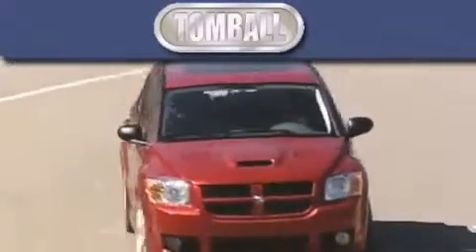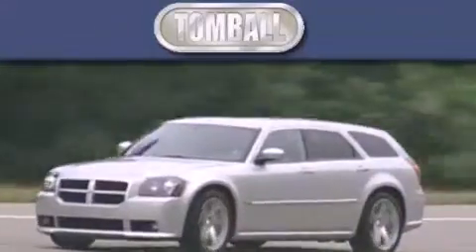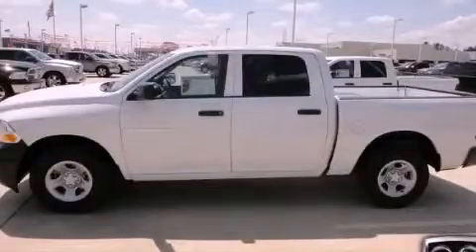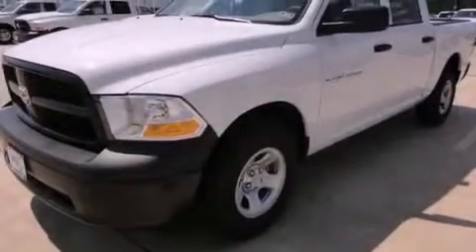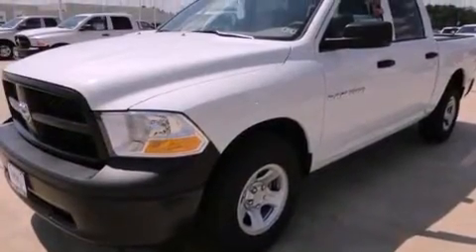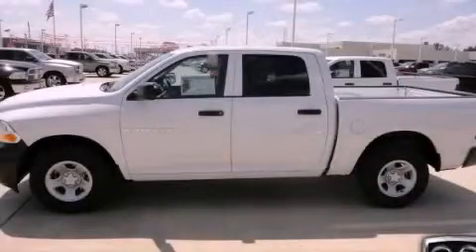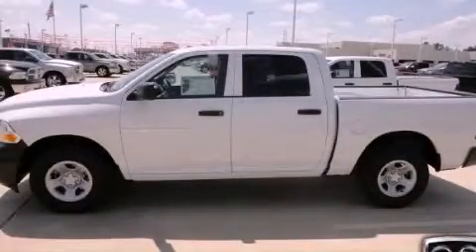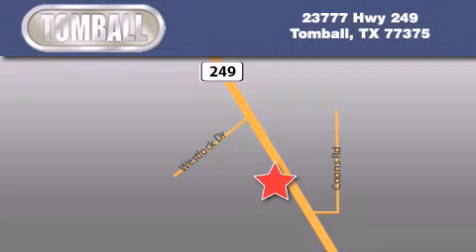2012 Ram 1500 Conroe TX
Year : 2012
 Make : Ram
 Model : 1500
 Engine : 4.7L V8 flex-fuel
 Trans . : Automatic
 Exterior : Bright White
 Miles : 2
 Interior : Dark Slate/Medium Graystone

 2012 Ram 1500 Tomball TX